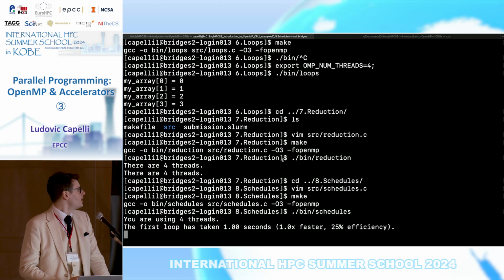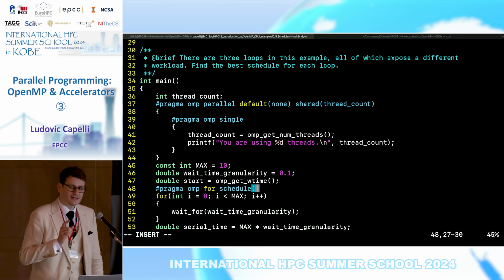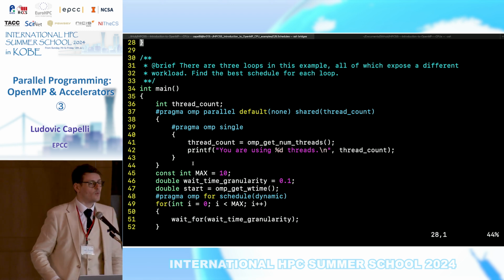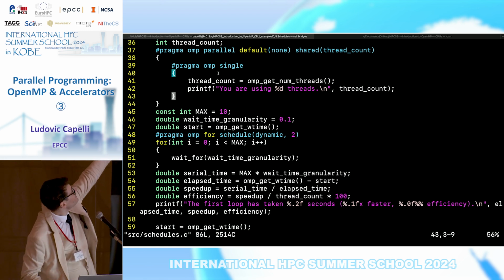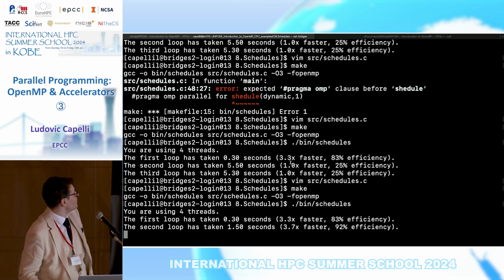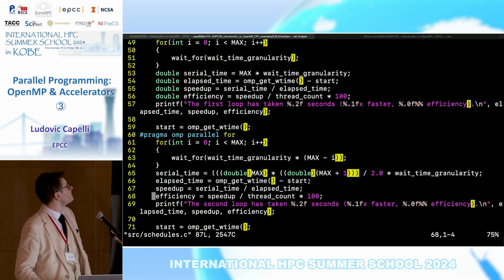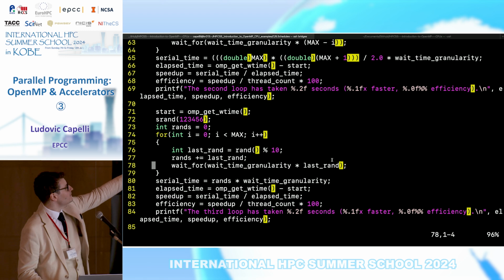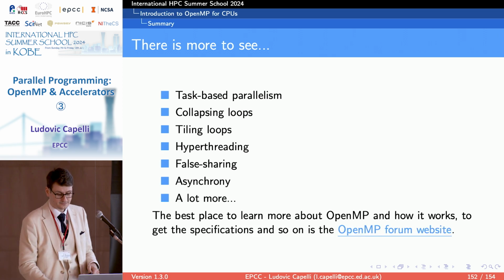”Parallel Programming OpenMP＆Accelerators”③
Ludovic Capelli
EPCC